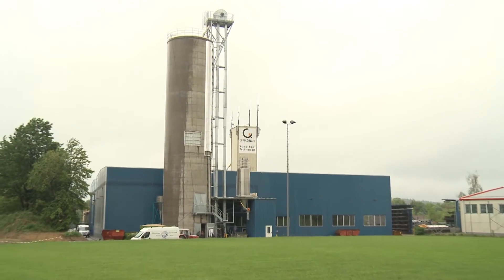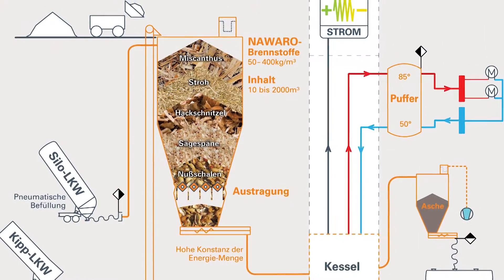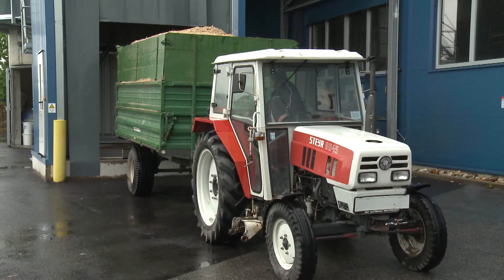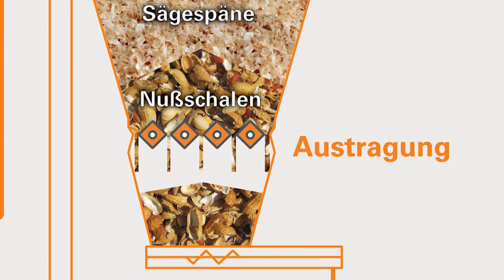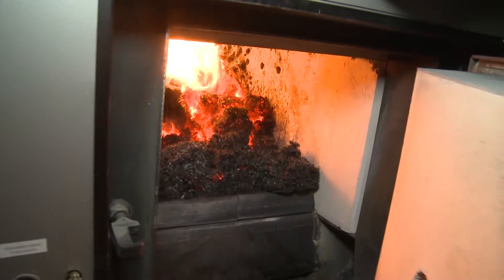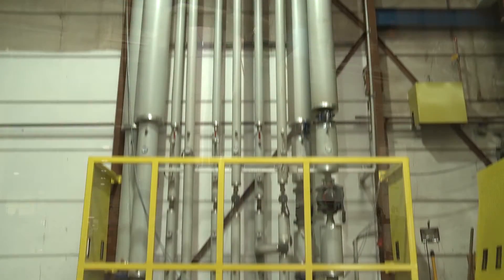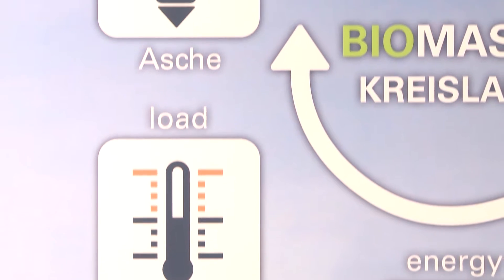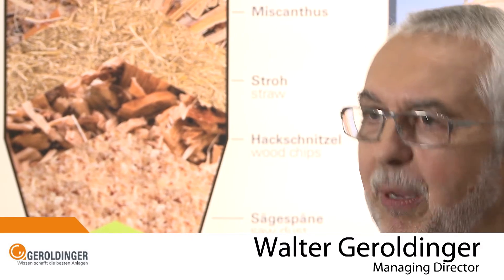Geroldinge Biomass Storage, Conveying and Dosing System EN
In the area of biomass handling, we offer high consistency of dosing for safe and precise feeding of the right amount of energy to the thermal process. With this, Geroldinger, with its system, has mastered all kinds of fuels with cellulose content from miscanthus and nutshells to wood chips, wood dust and shavings. Safe storage, discharge and constant feeding to the boiler result in fully automatic and extremely economical operation.